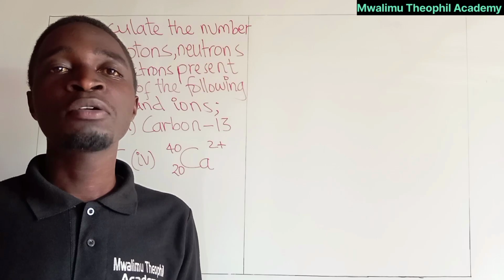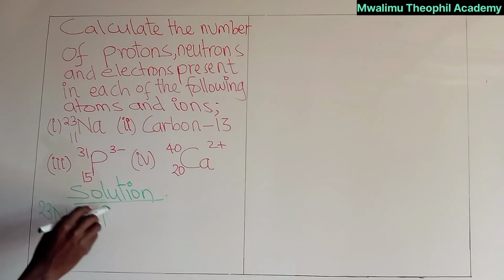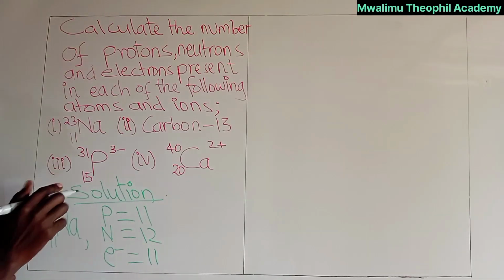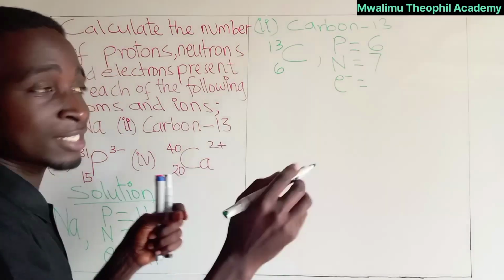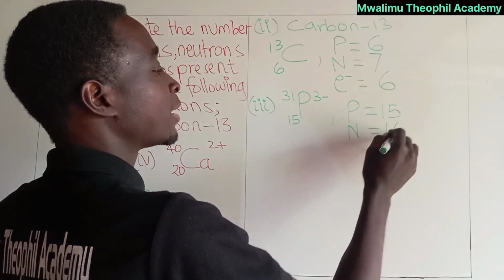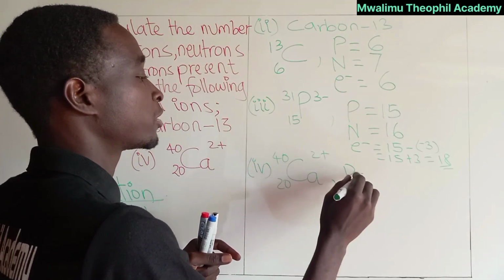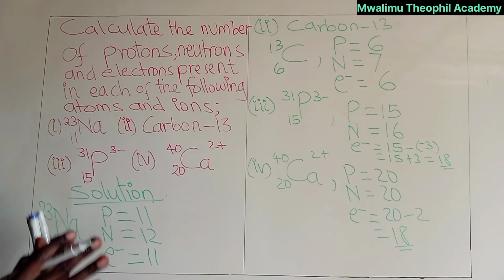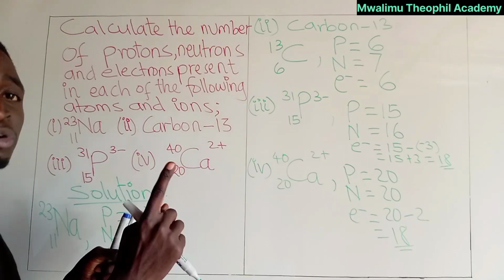How to calculate the number of PROTONS, NEUTRONS and ELECTRONS for atoms and ions?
In this video you will learn how to calculate the number of PROTONS NEUTRONS and ELECTRONS in atoms and ions.